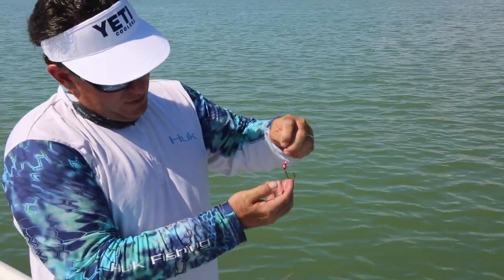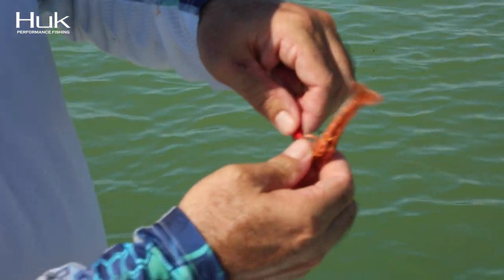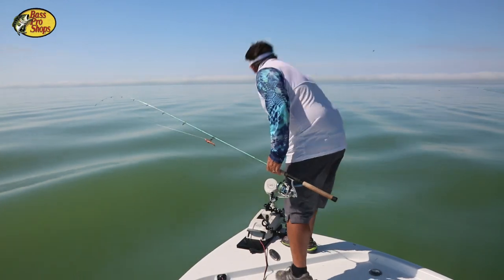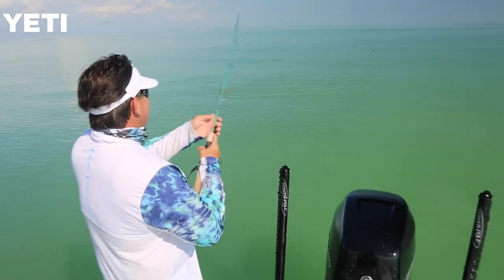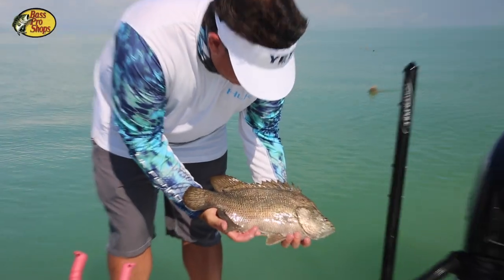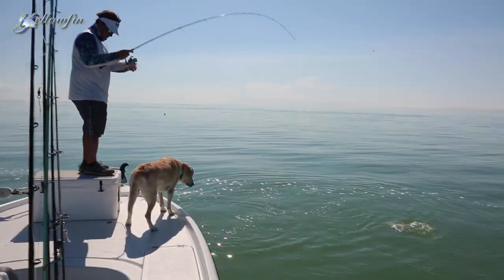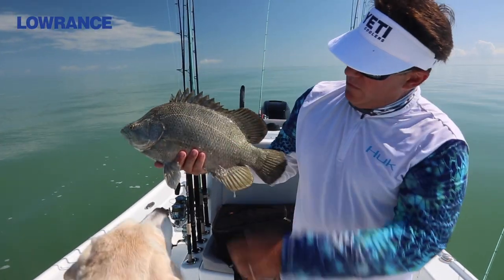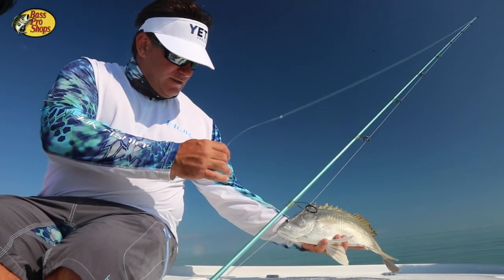Saltwater Experience Weekly Ep.2 - "Tripletail in the Gulf" (2018)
Take a ride out west of the Everglades to the Gulf of Mexico with Captain Rich Tudor as he searches the buoys for Triple Tail on a flat calm day. March 2nd, 2018